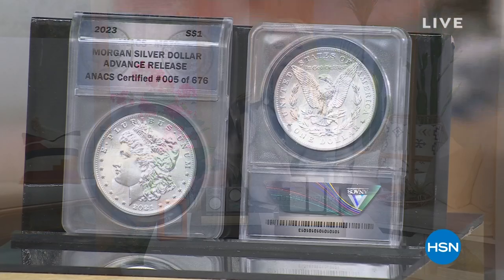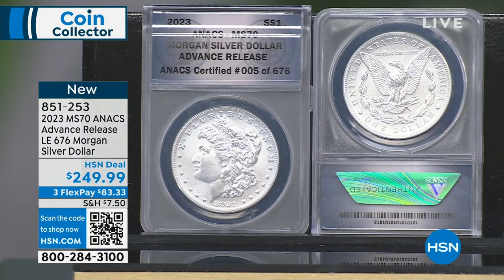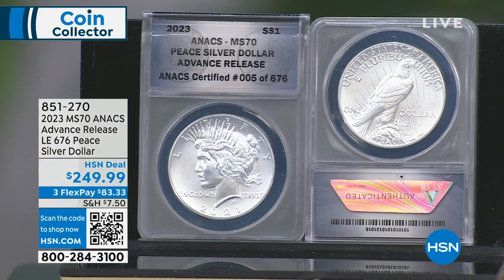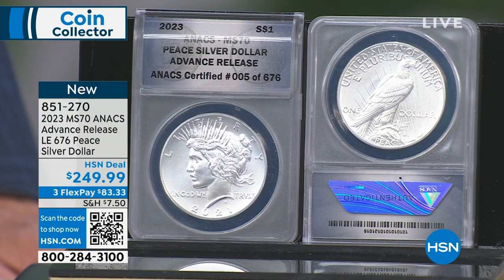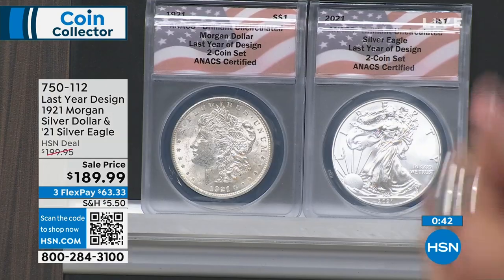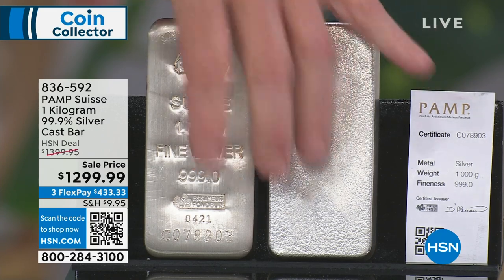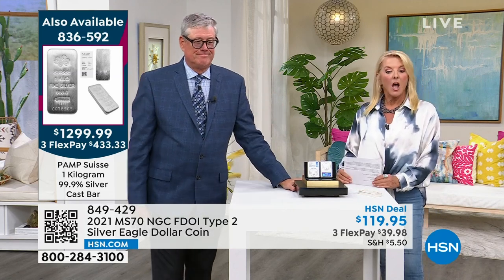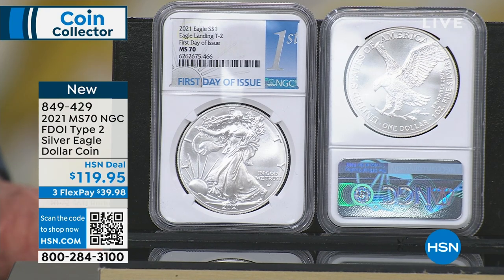HSN | Coin Collector 06.26.2023 - 01 AM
Shop a robust selection of limited edition, graded coins for both beginners and seasoned collectors.